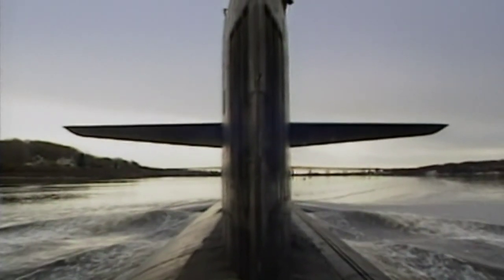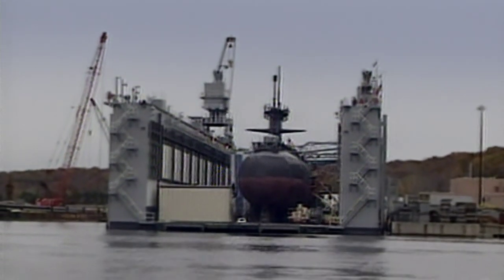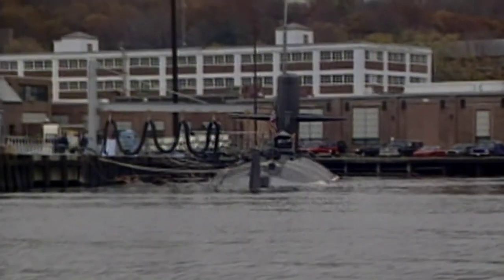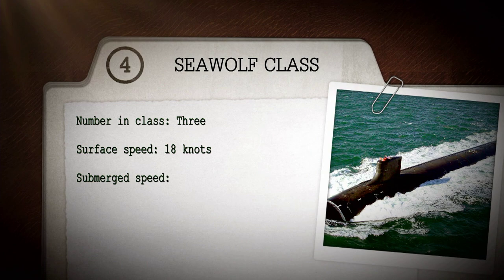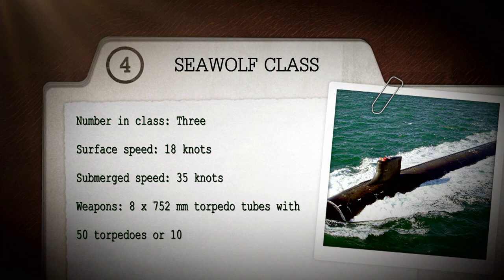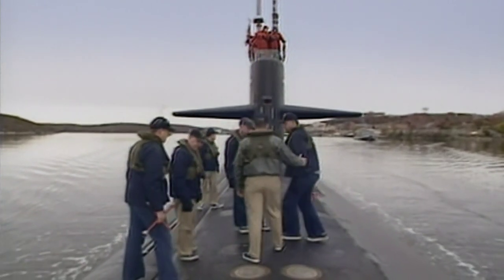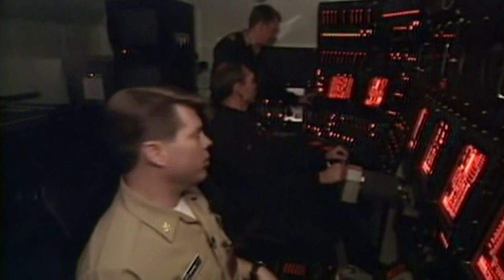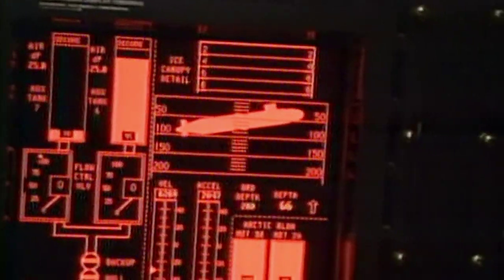Seawolf Class Sub # in class 3 Surface speed: 18 knots, Submerged: 35, 8 × 752 mm Torpedo tubes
SEAWOLF CLASS Number in class: Three Surface speed: 18 knots Submerged speed: 35 knots Weapons: 8 × 752 mm torpedo tubes with
50 torpedoes or 100 anti-ship mines
 The Seawolf class is a class of nuclear-powered, fast attack submarines (SSN) in service with the United States Navy. The class was the intended successor to the Los Angeles class, and design work began in 1983.[10] A fleet of 29 submarines was to be built over a ten-year period, but that was reduced to 12 submarines. The end of the Cold War and budget constraints led to the cancellation of any further additions to the fleet in 1995, leaving the Seawolf class limited to just three boats. This, in turn, led to the design of the smaller Virginia class. The Seawolf class cost about $3 billion per unit ($3.5 billion for USS Jimmy Carter), making it the most expensive United States Navy fast attack submarine and second most expensive submarine ever, after the French Triomphant-class nuclear-powered ballistic missile submarines.

The nation's newest and most advanced attack submarine Seawolf (SSN 21) puts to sea in the Narragansett Bay operating area for her first at-sea trial operations on July 3, 1996. Sea trials include various tests of the Seawolf propulsion systems and the first underway submergence of the submarine. The Seawolf represents the Navy's most advanced quieting technology, weaponry, tactical capability and communications. Seawolf is scheduled to be delivered to the Navy and commissioned this fall. U.S. Navy photo courtesy of General Dynamics.
Date  Taken on 3 July 1996